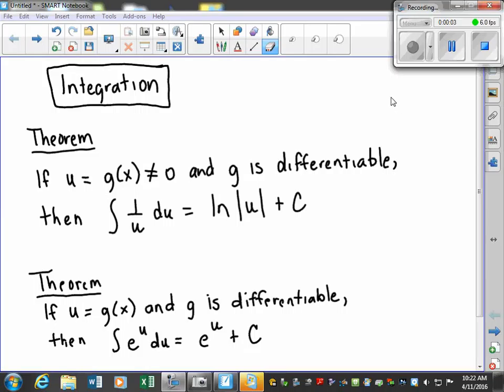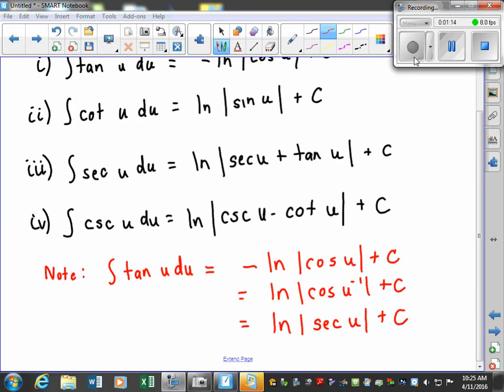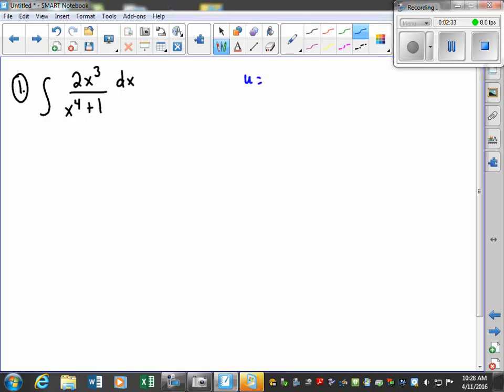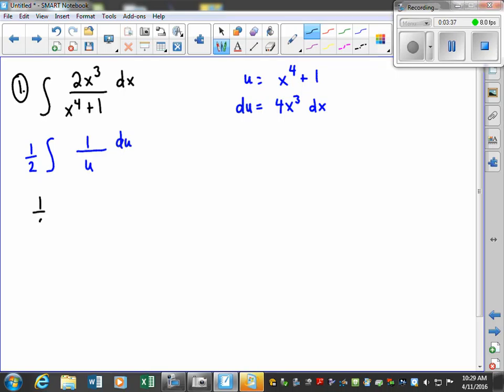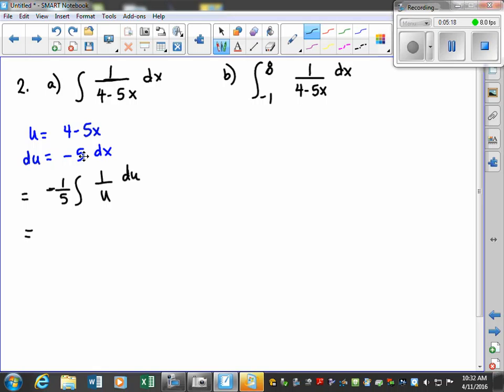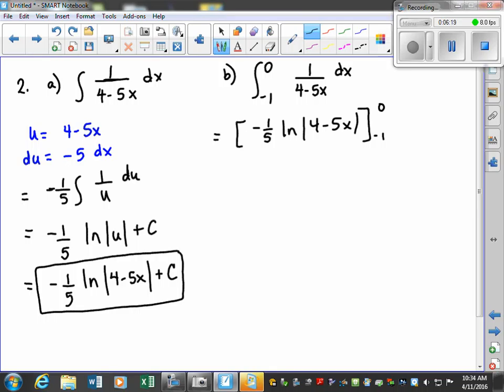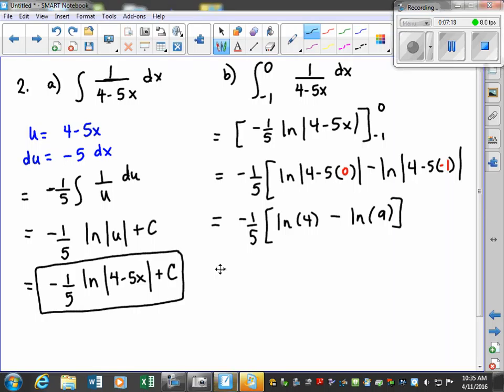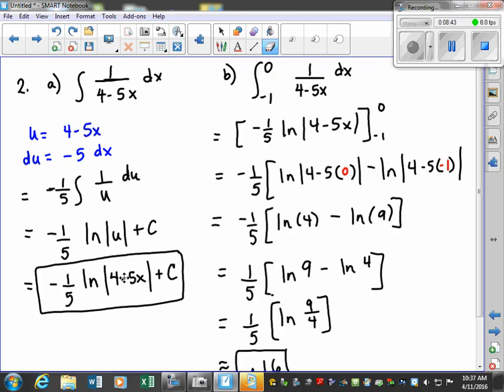Section 7 4 Integration Part 1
Integration involving natural logarithms and exponentials